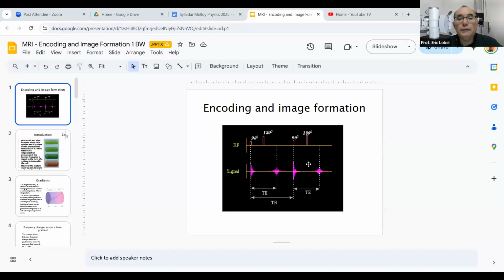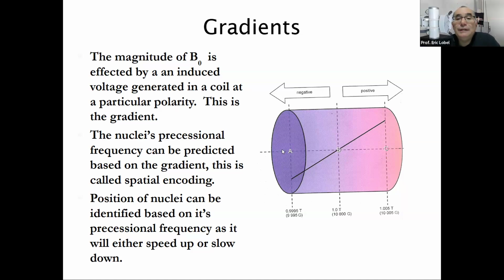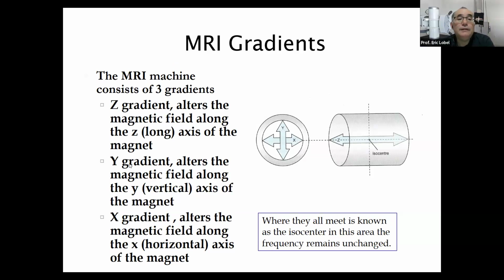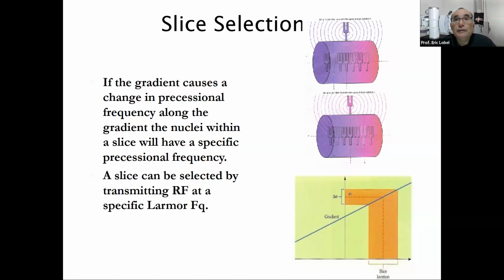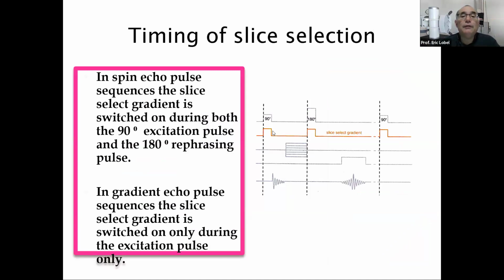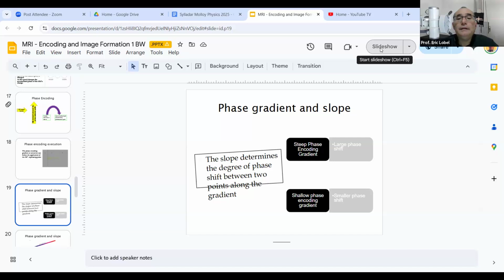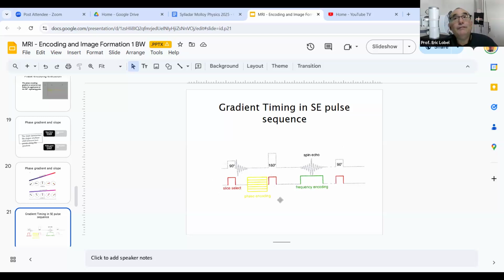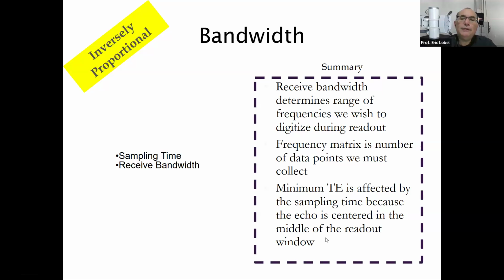MRI Physics Spatial Encoding Part I